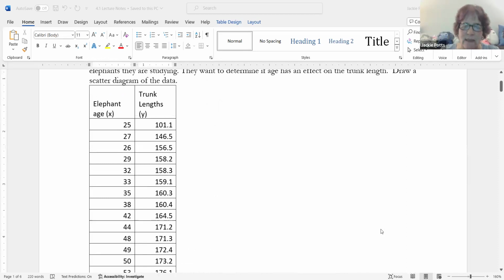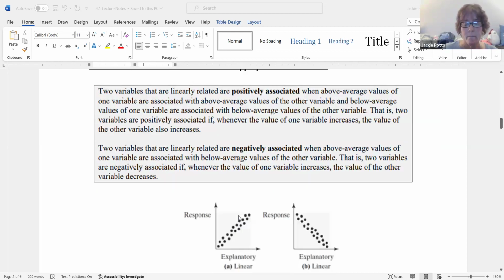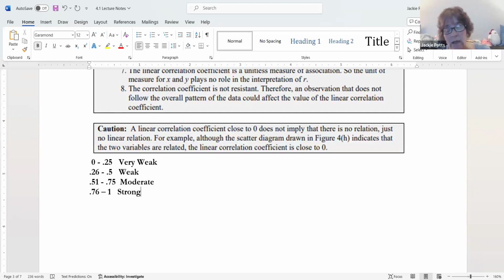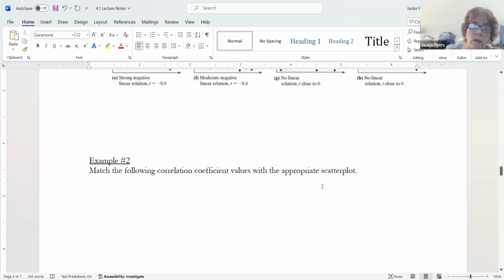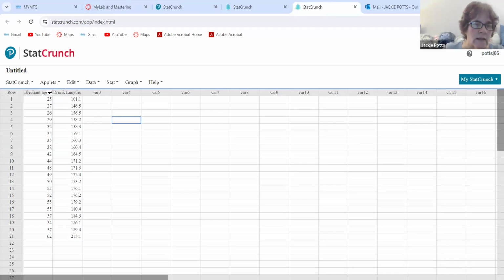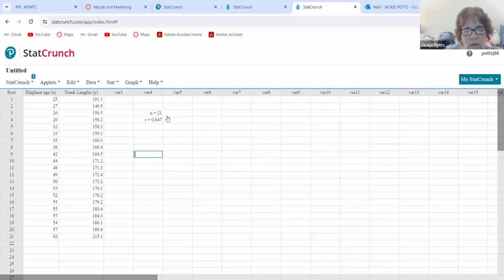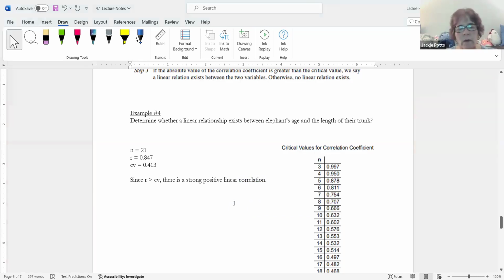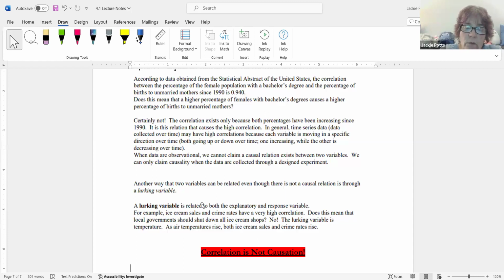MTH1240 Sec 4.1